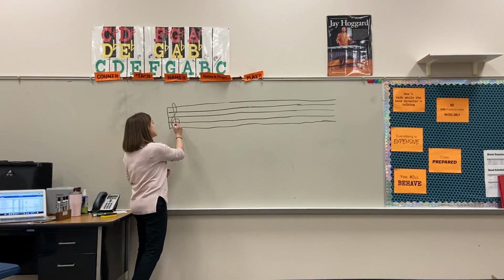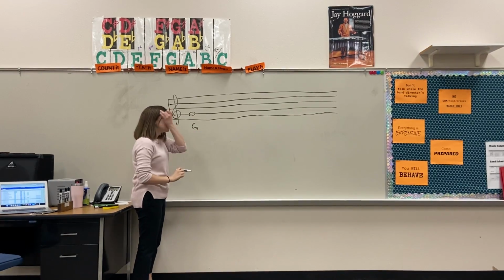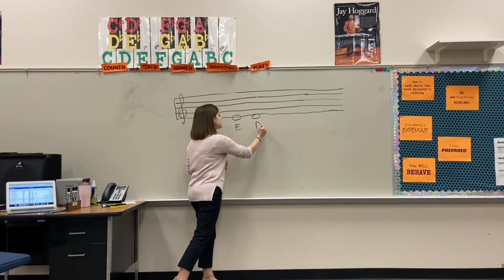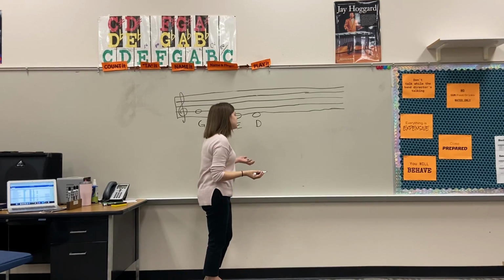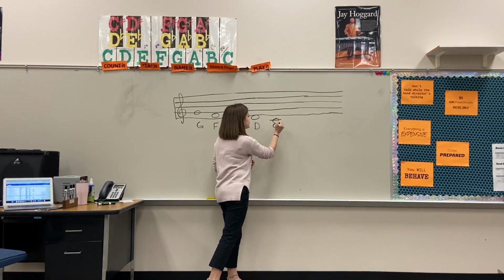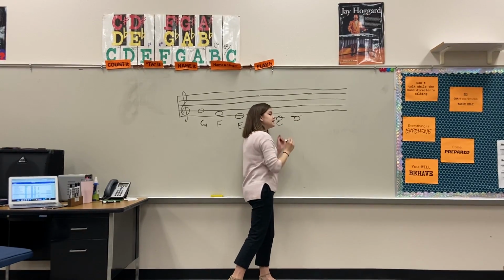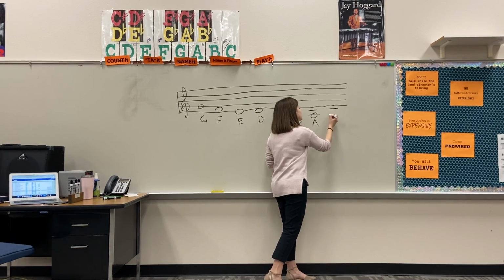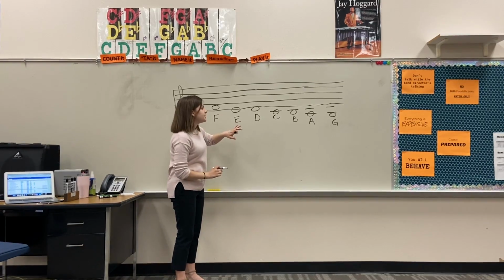First 8 Notes Clarinet, Trumpet, Horn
Introduction to the first 8 notes for Clarinet, Trumpet, & F Horn